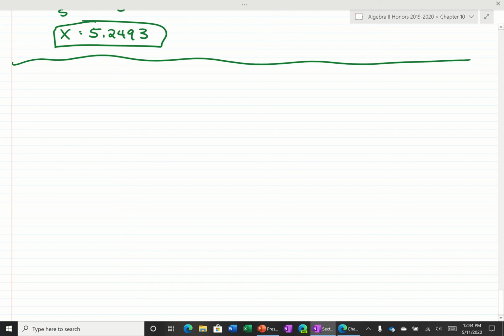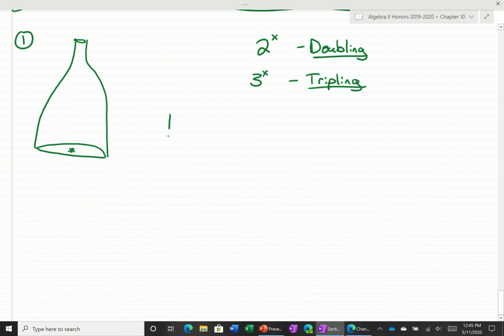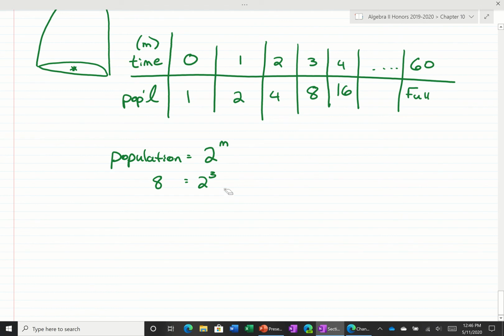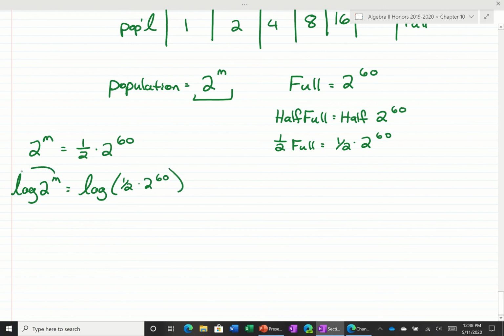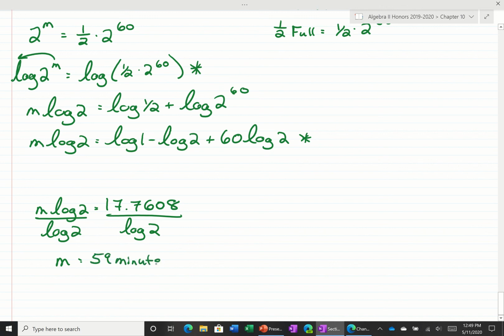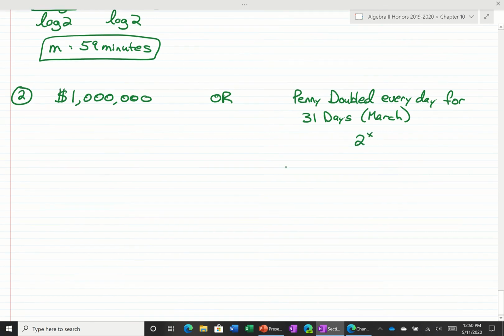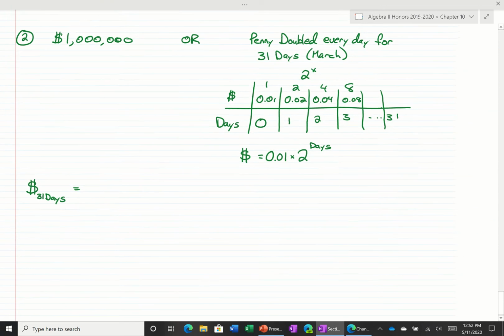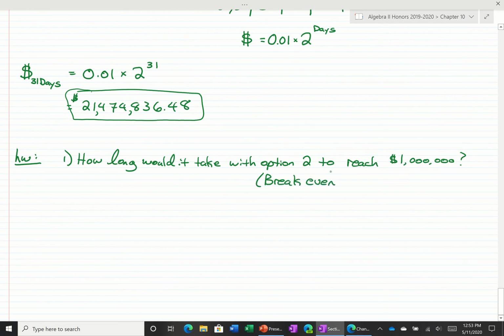Solving Exponential Equations (Part 3) - Exponential Applications - Penny Doubling